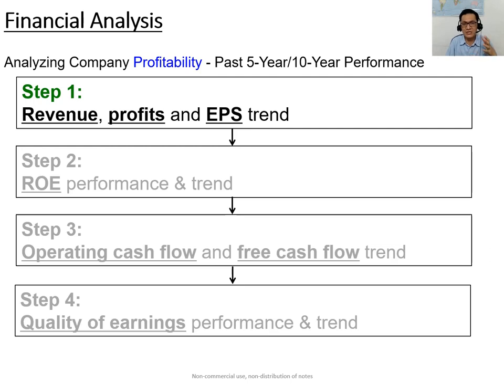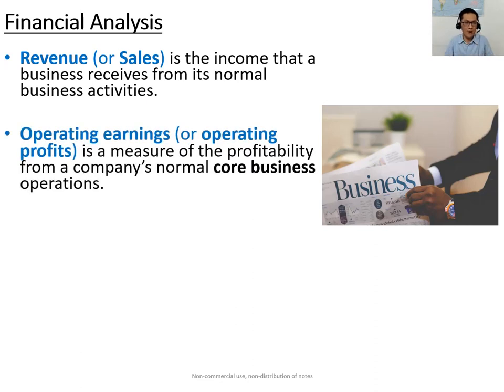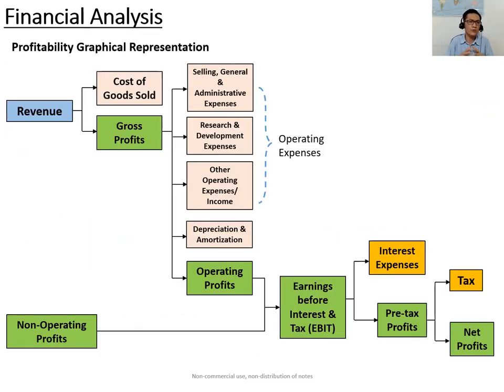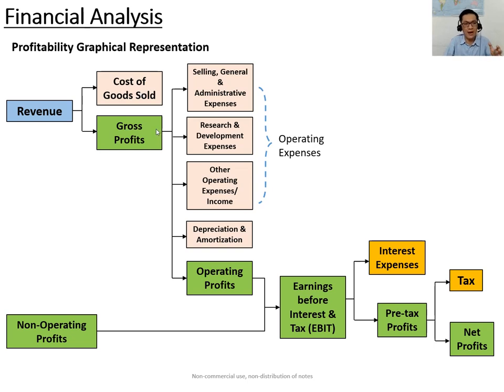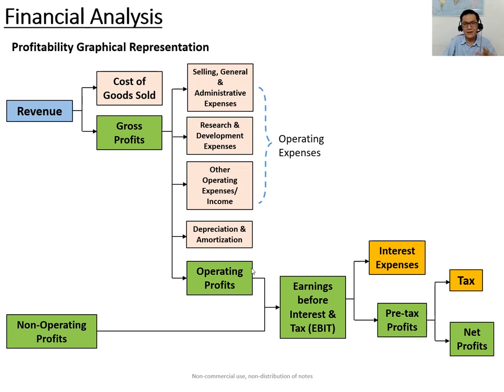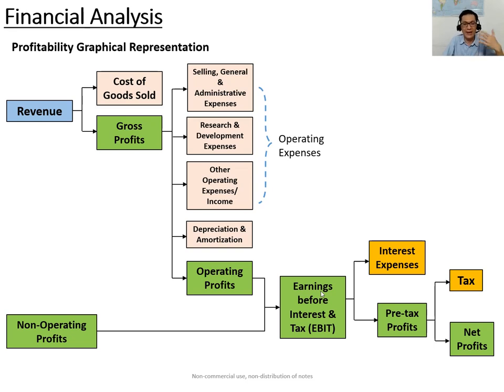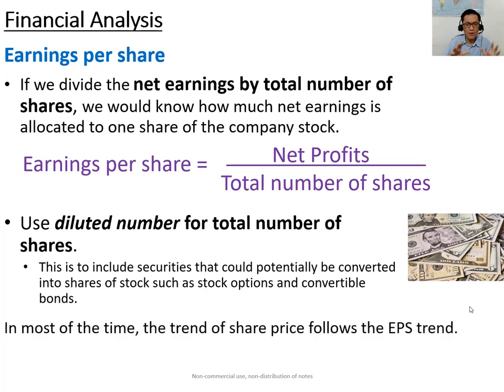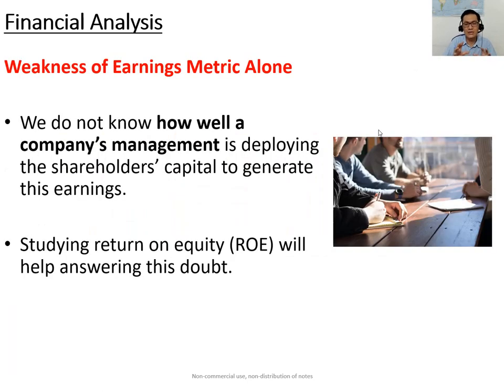[Basic] Financial Analysis Step 1 - Revenue and Profitability